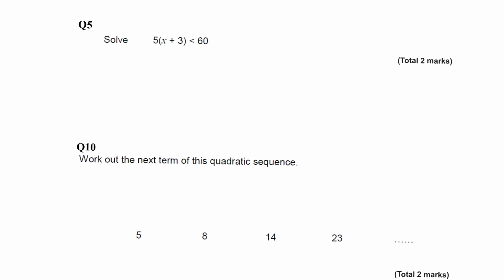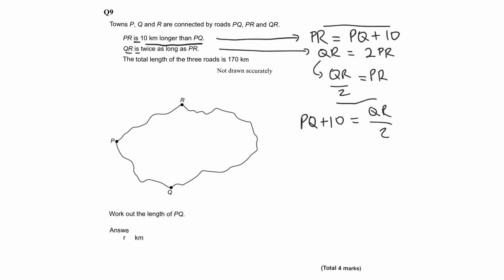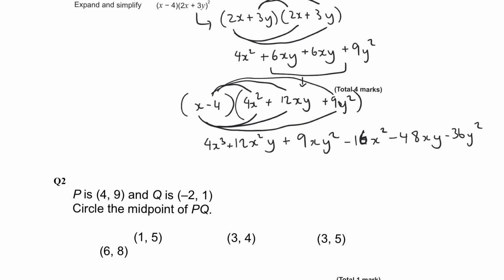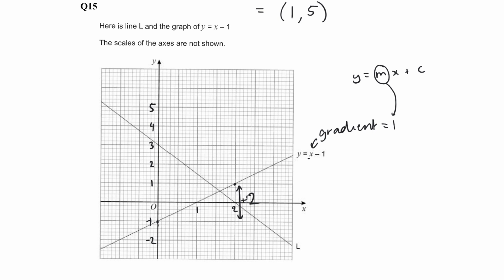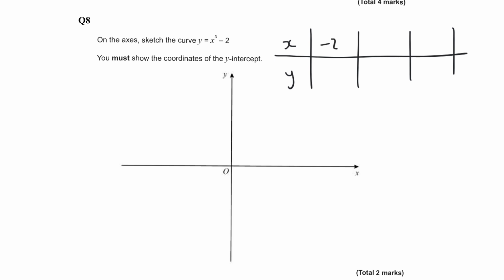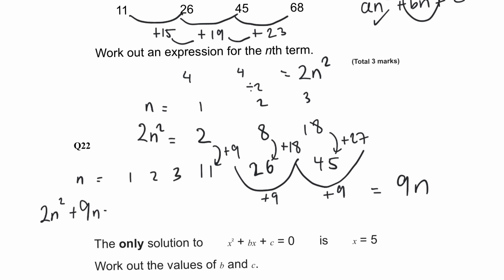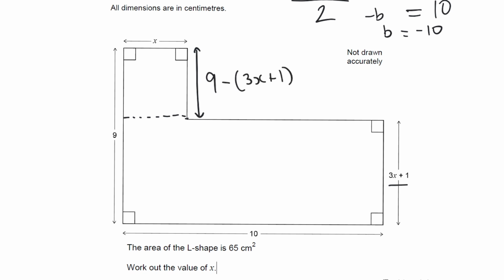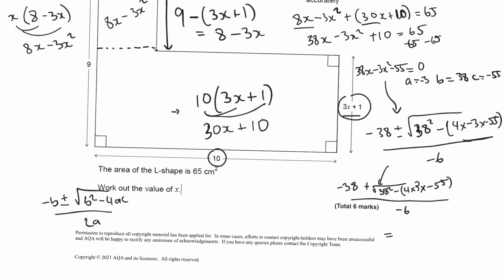AQA 2021 ASSESSMENT MATERIAL GCSE MATHS | Walkthrough and Written Solutions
This video is a walkthrough AQA 2021 Assessment Material.